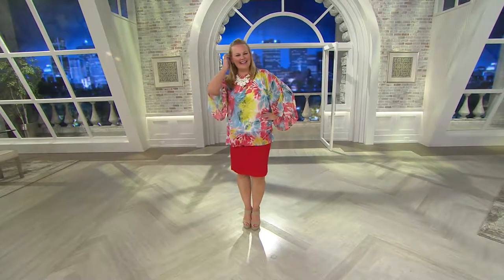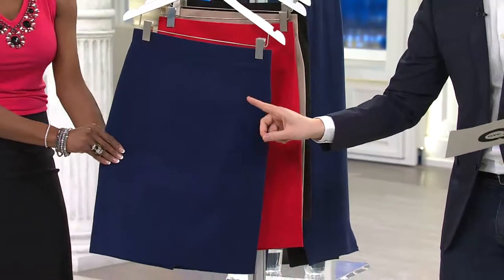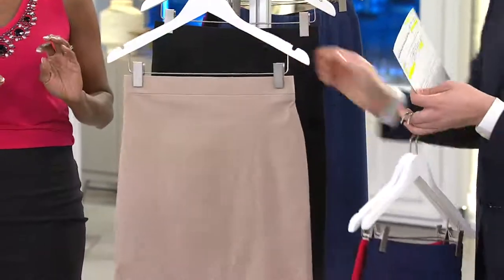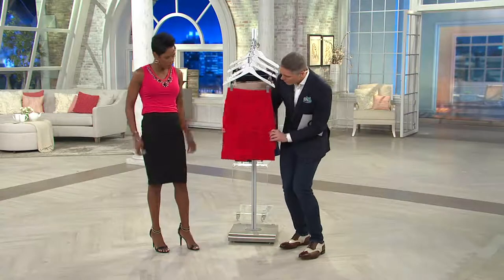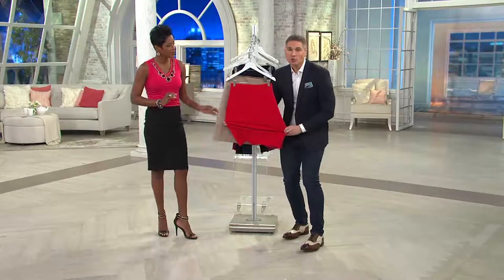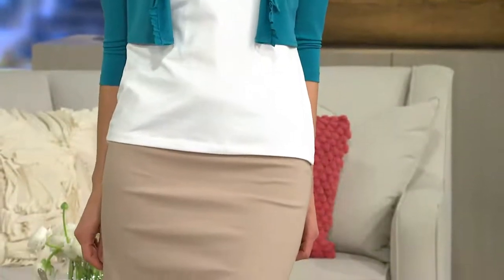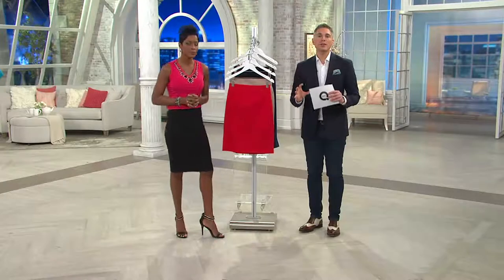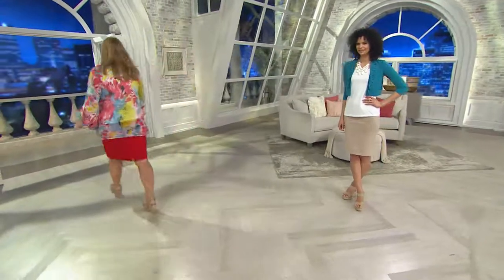Susan Graver Ultra Stretch Slim Skirt with Alberti Popaj